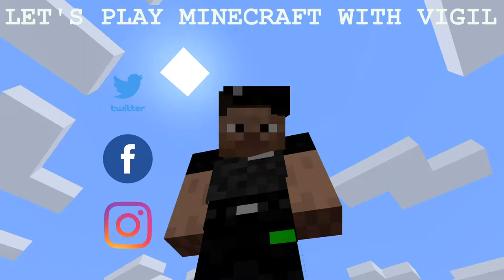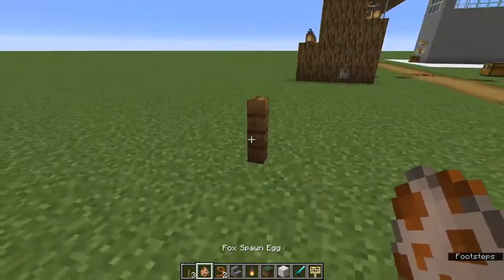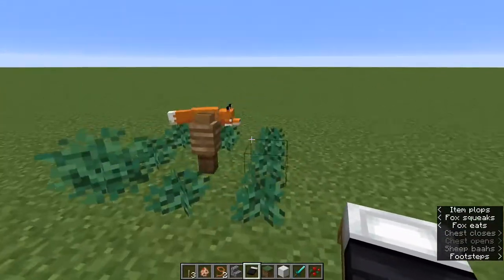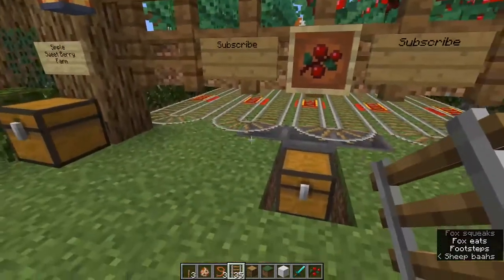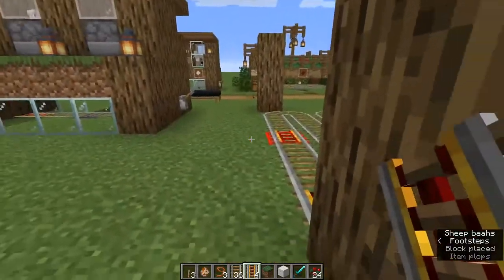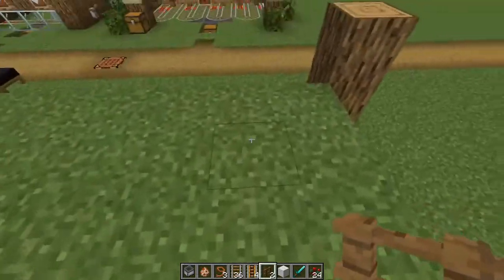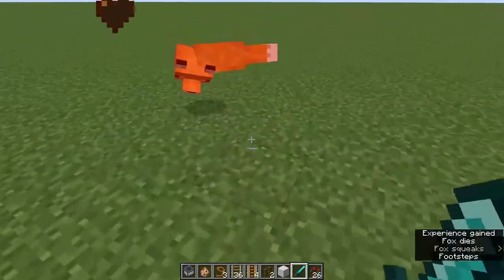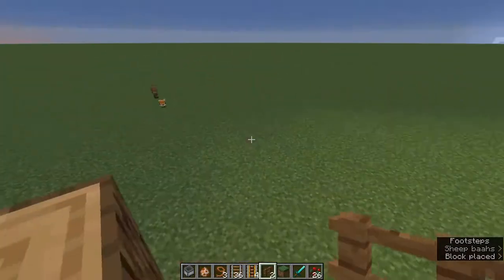Minecraft: SIMPLE SWEET BERRY FARM Tutorial - 1.15.2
Vigil shows how to build a SIMPLE SWEET BERRY FARM using leads and foxes. Now let's play some Minecraft.